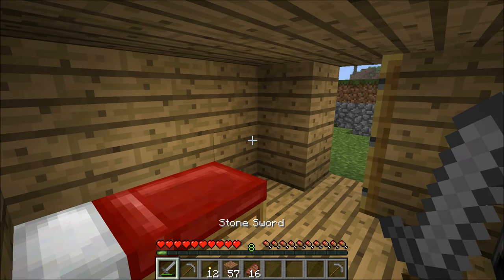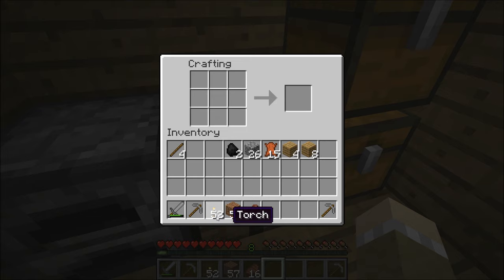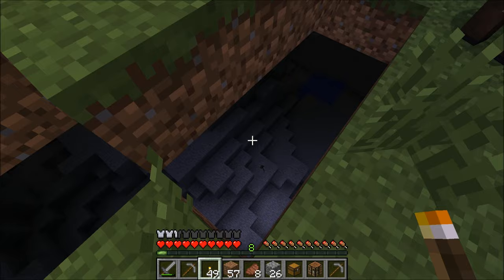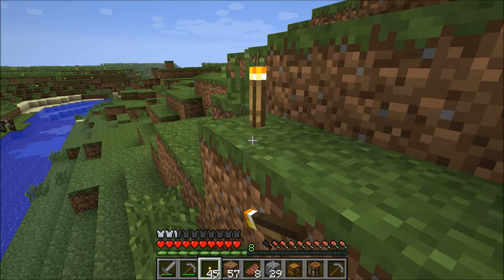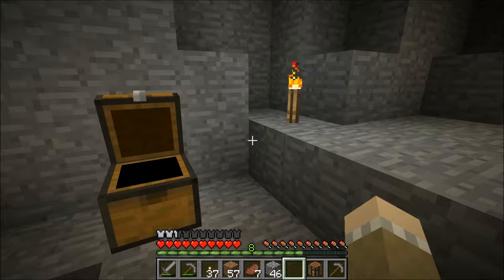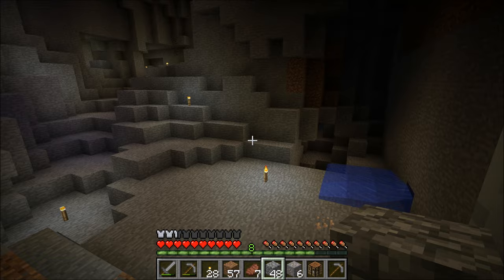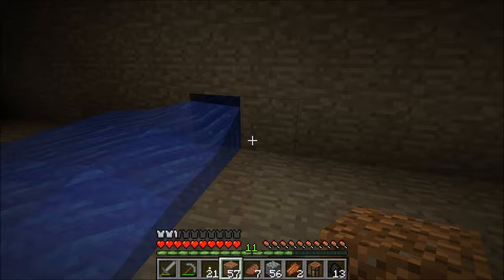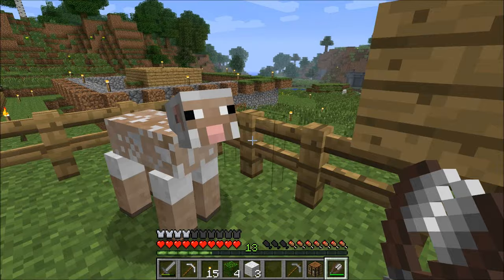Minecraft for Kids - Tutorial - How to Get Iron Ep 004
This is my new series intended to teach my nieces and nephews how to play Minecraft.
In this episode we go over some basic exploration techniques and briefly discuss how to use iron once we've found it.